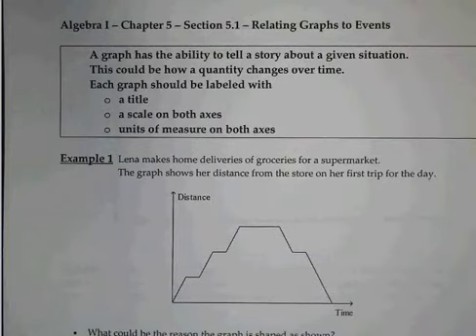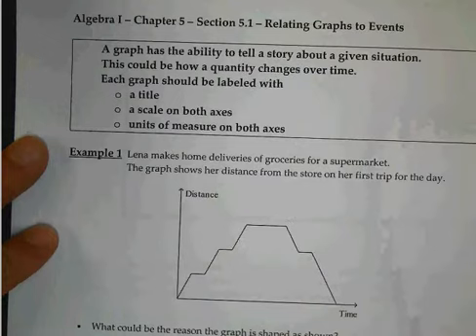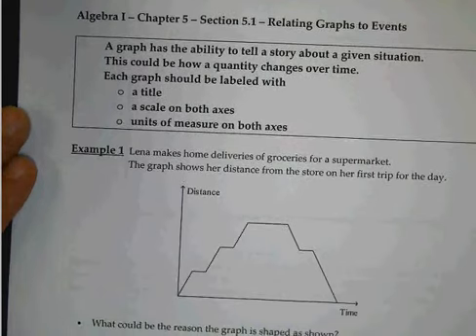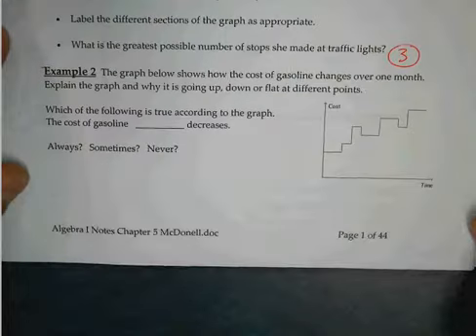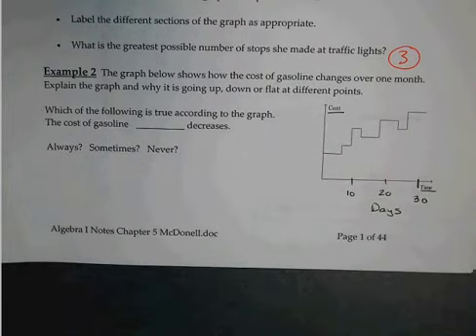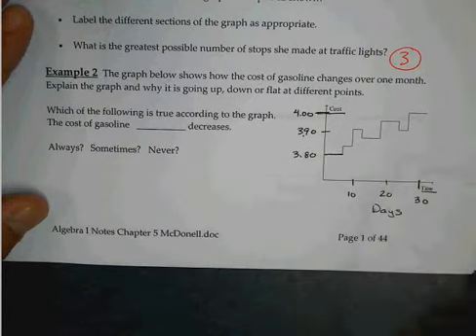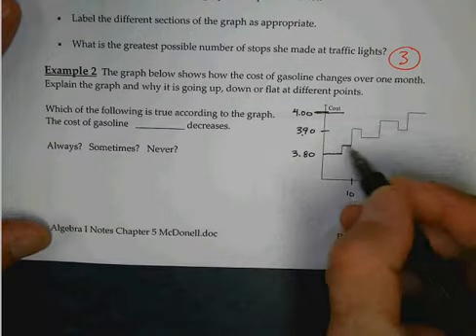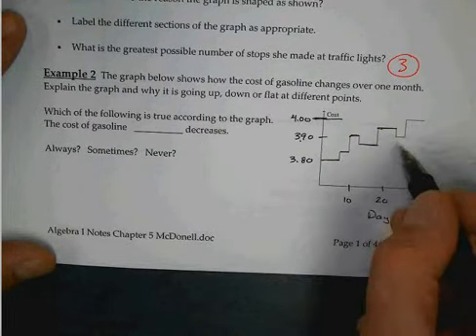Algebra I - McDonell 5.1 Notes Page 1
Relating Graphs to Events - Labeling a graph